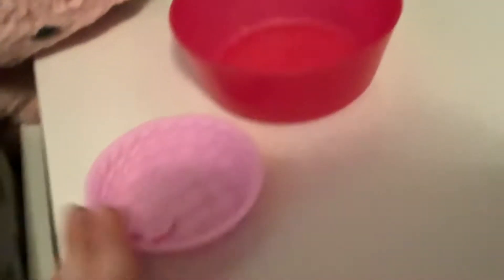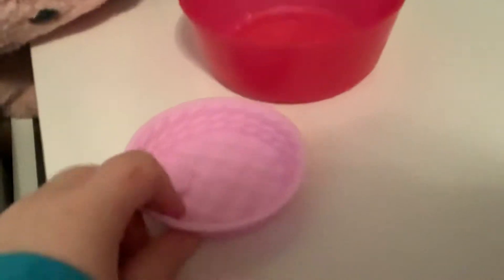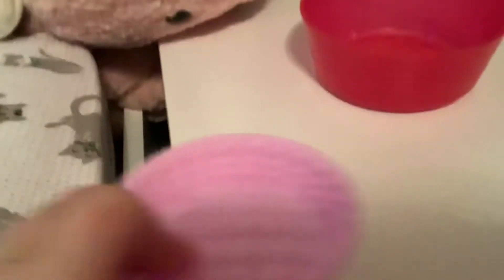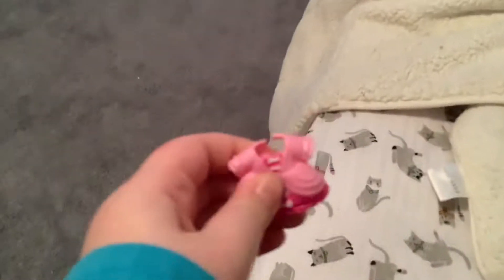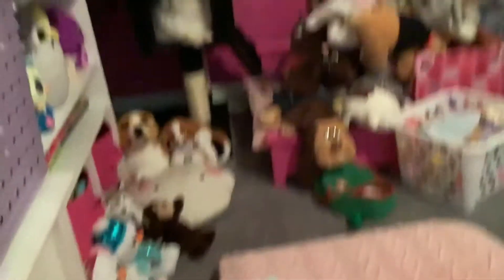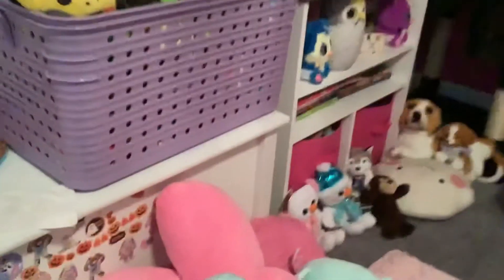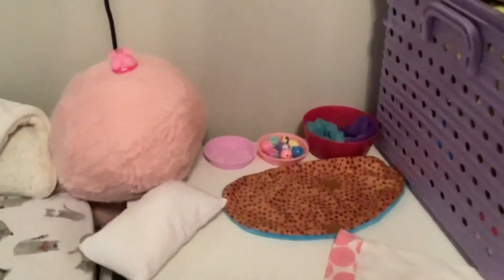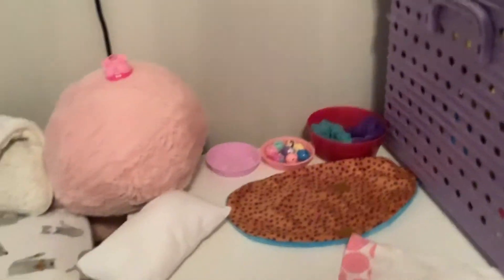How to take care of your worm on a string part one